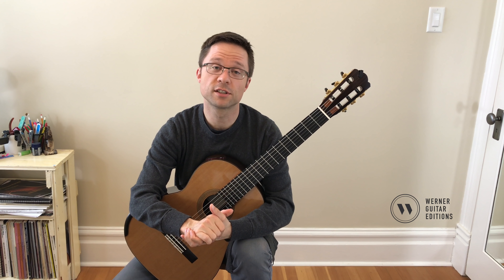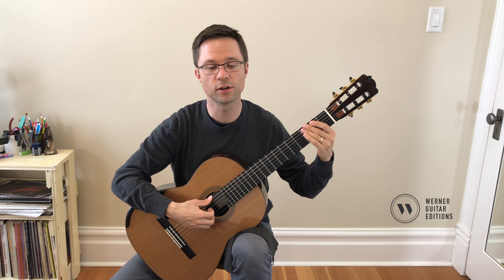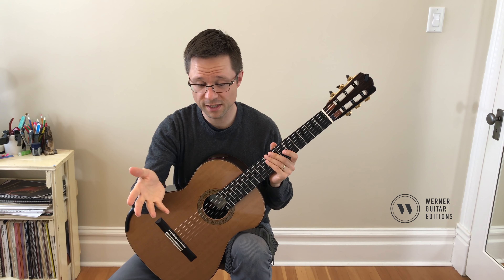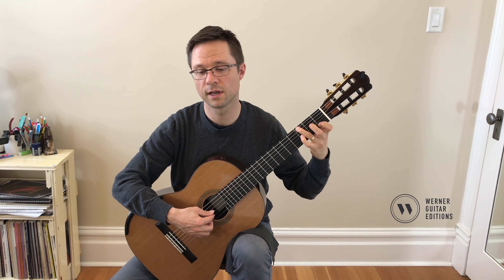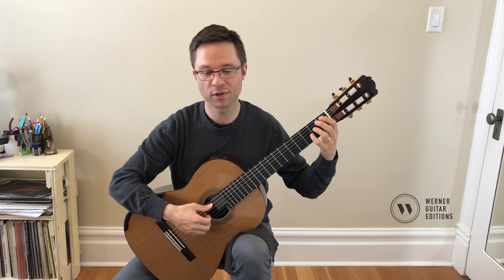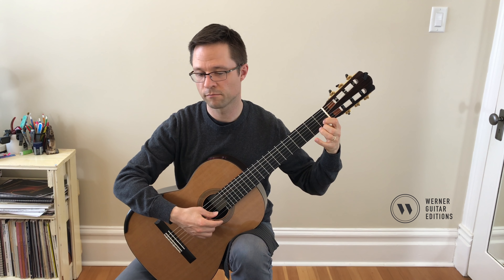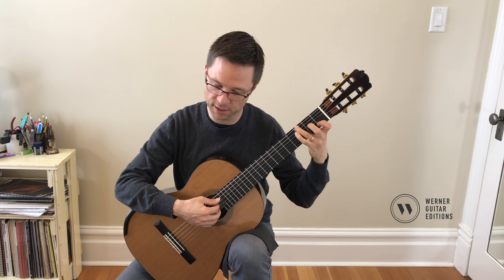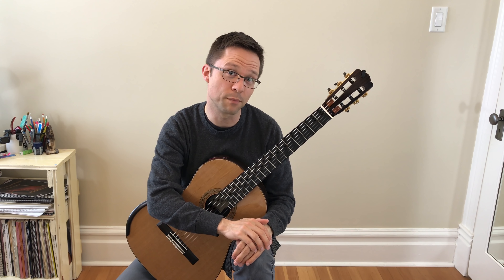Lesson & Free PDF: Giuliani Op.1, Part 3, No.1 (bass note sustain) for Classical Guitar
An etude for holding and listening to bass note sustain. This lesson and etude (Maestoso) is from Op.1, Part 3, No.1 by Mauro Giuliani (1781–1829) and is an excellent exercise and etude for intermediate and above students. As Giuliani mentions in the original, sustain the bass for the full value of the note throughout the entire piece. This results in some oddity fingerings but makes for an excellent etude and an important lesson in listening for students. Level: Intermediate (Grade 5 / 6).

SPECIAL THANKS to all my Patreon Supporters and especially to:
PRODUCERS: Mark Cohen, George Waters
Patrons: Michael Kennedy, Nancy Malven, Art Peterson, George Rowan, Michael Steede, Adam Trosterman